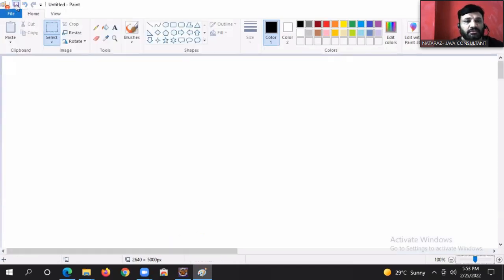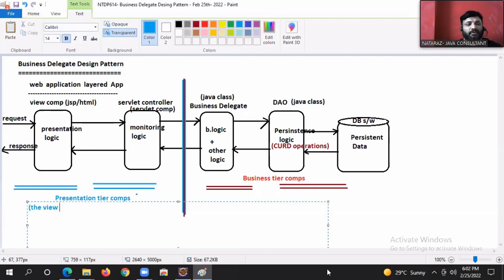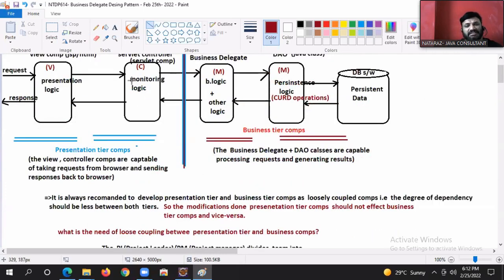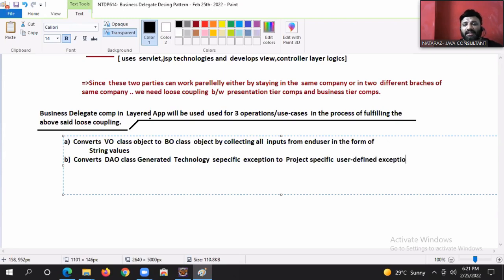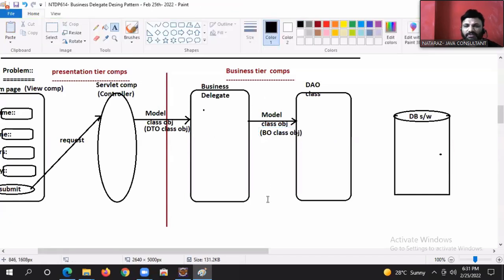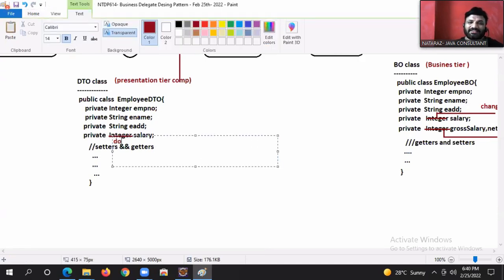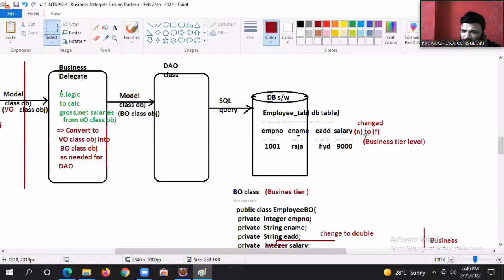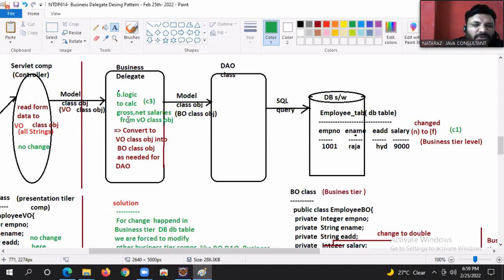44 NTDP614 Business Delegate Design Pattern Feb 25th 2022